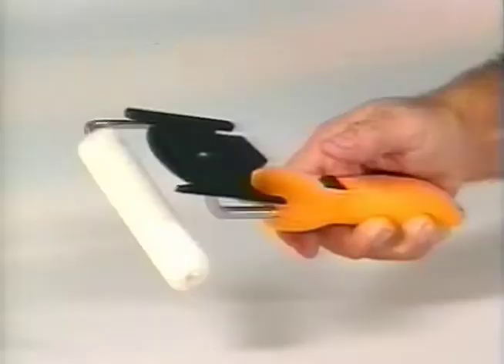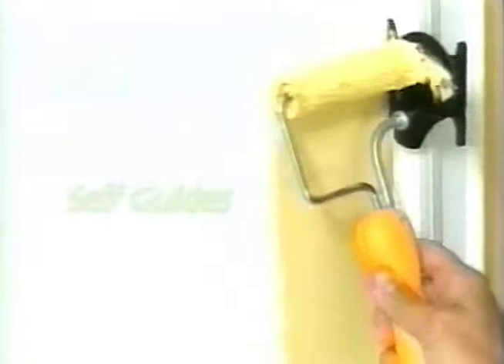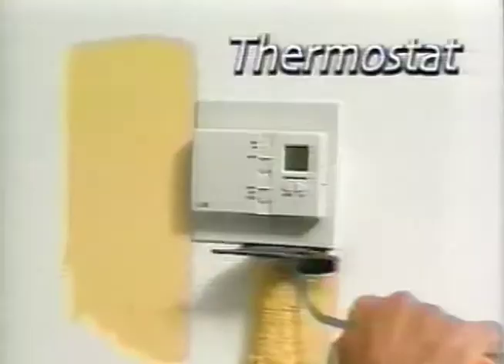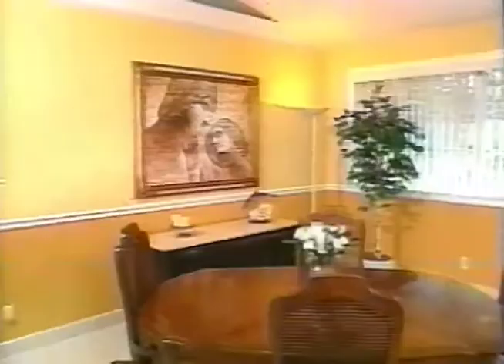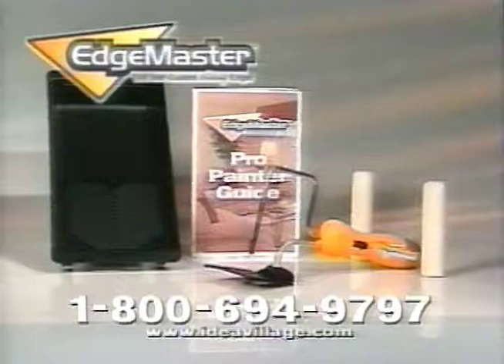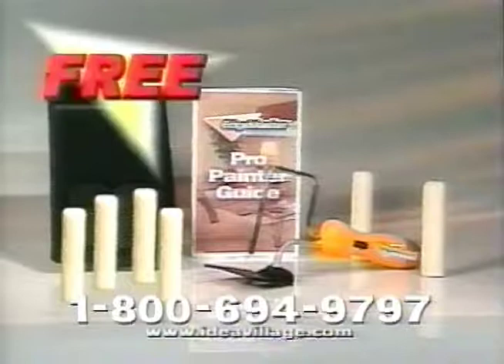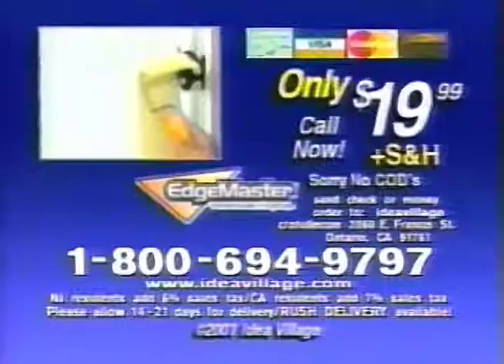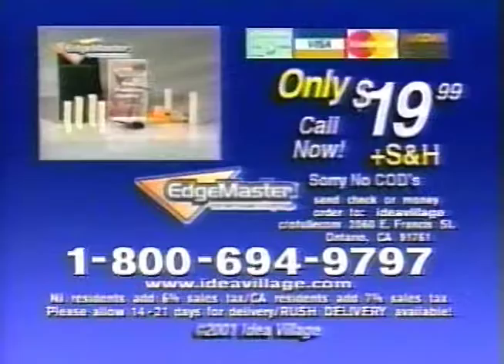Edge Master (2001)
Commercial for the Edge Master painting tool from 2001.